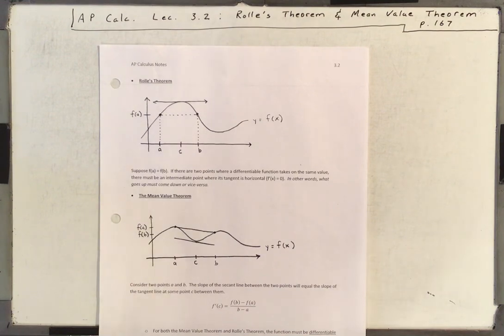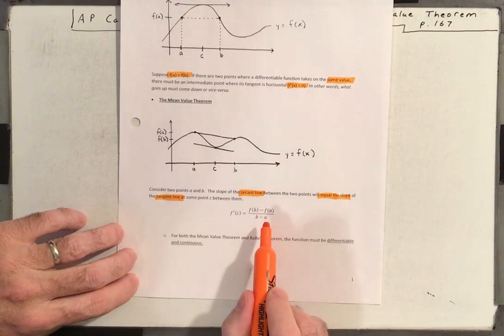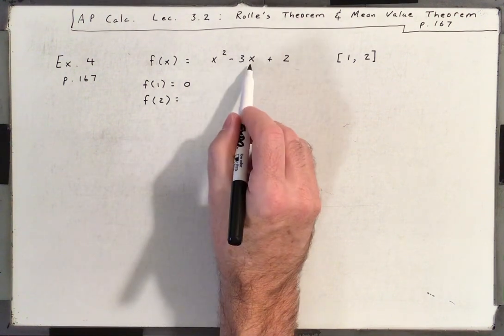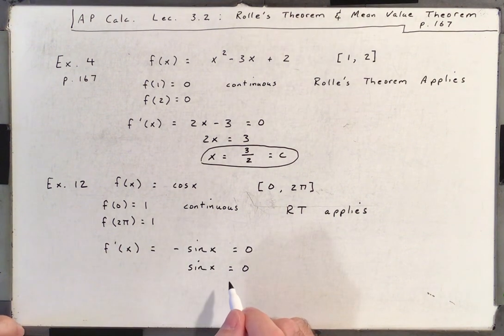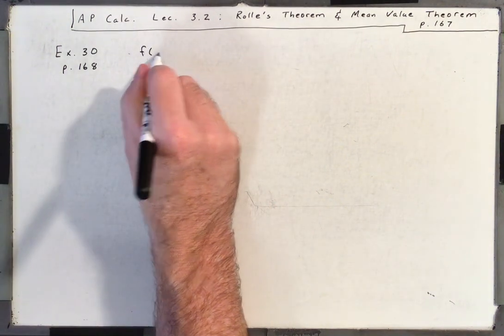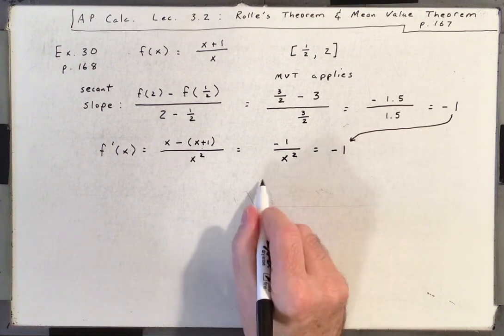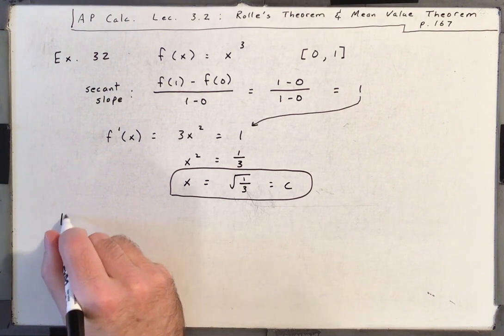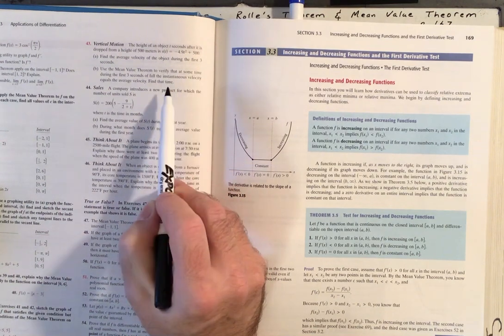AP Calculus Lec. 3.2 Rolle's Theorem, Mean Value Theorem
Rolle's Theorem, Mean Value Theorem